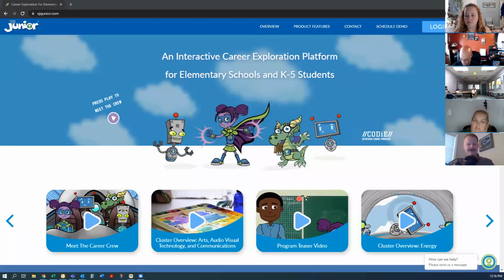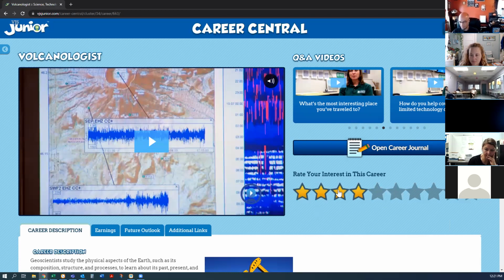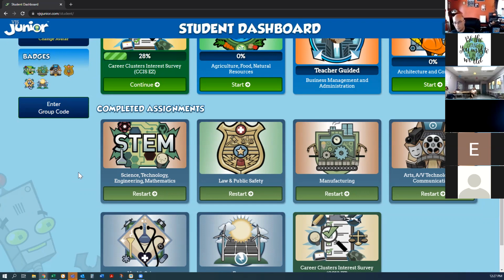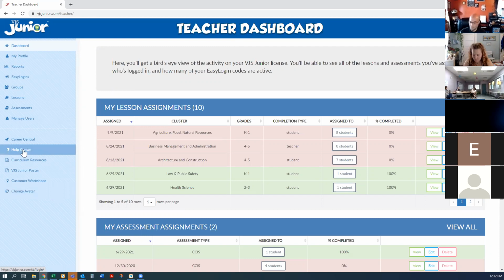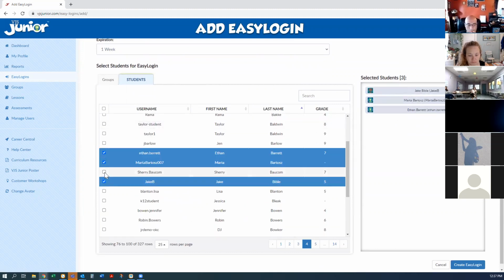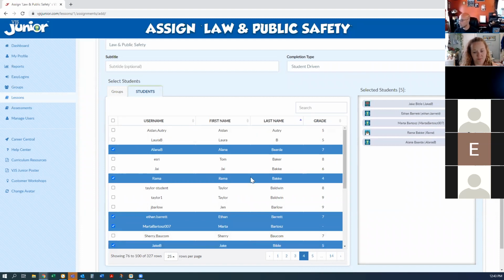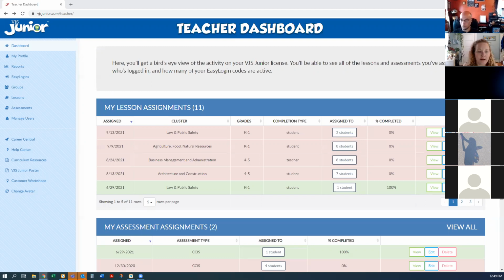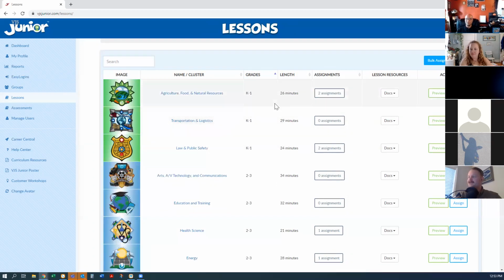Virtual Job Shadow Overview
Join Ryan from VJS as we review the Virtual Job Shadow Jr. platform.